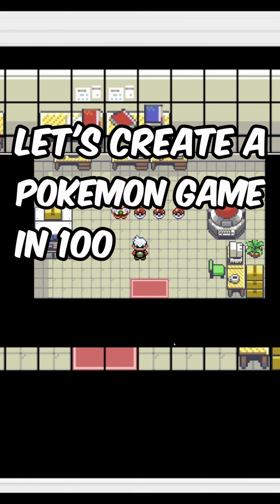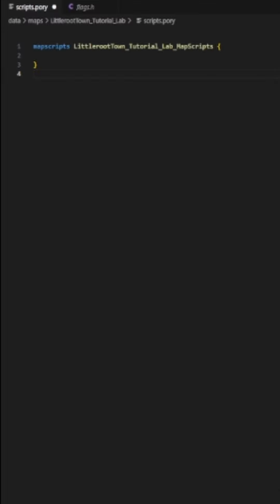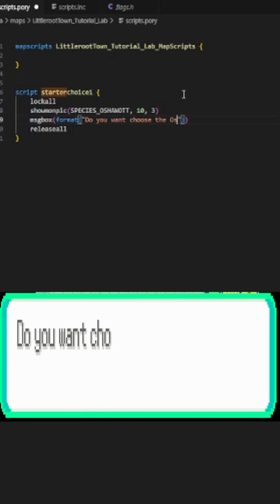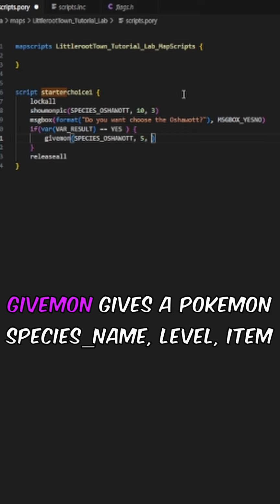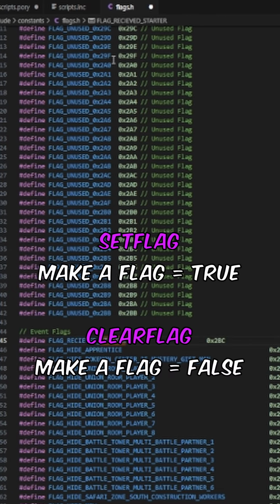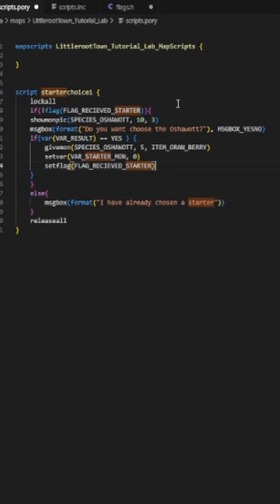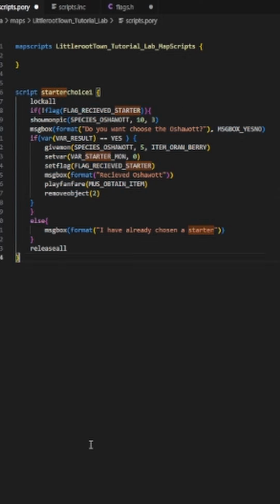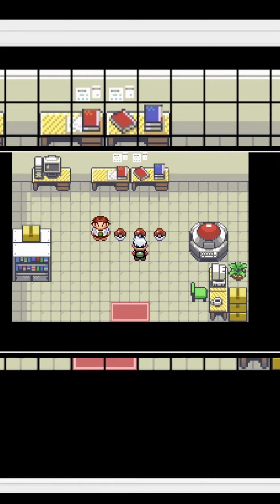How to create your own Pokemon Game in 100 seconds. - Start Choices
How to create your own Pokemon Game in 100 seconds.

If you're interesteed in more then comment and I'll try to put more together!